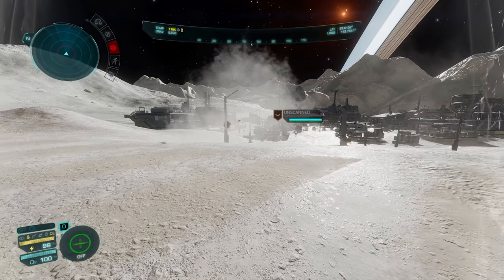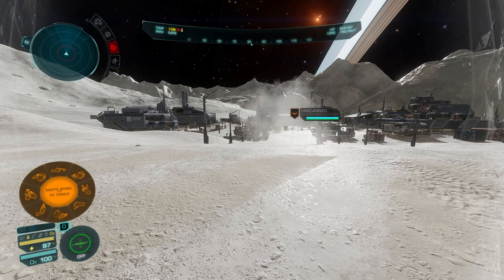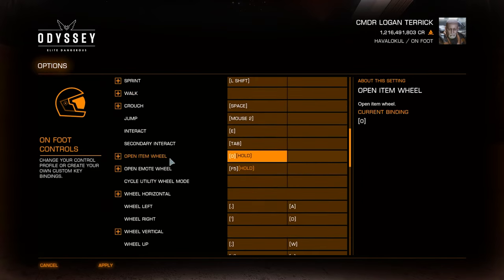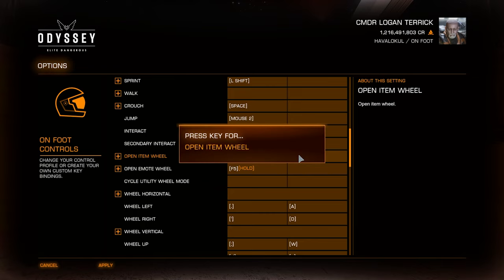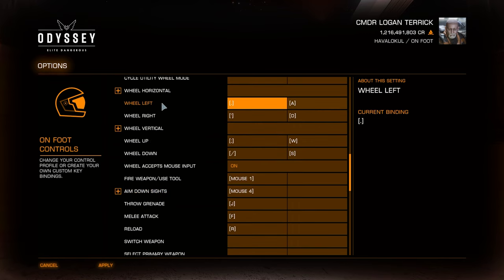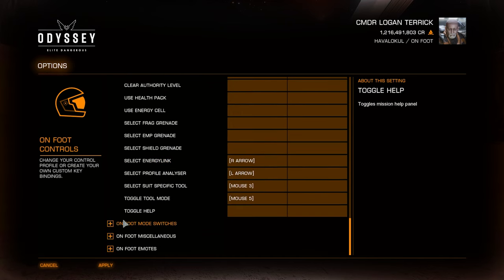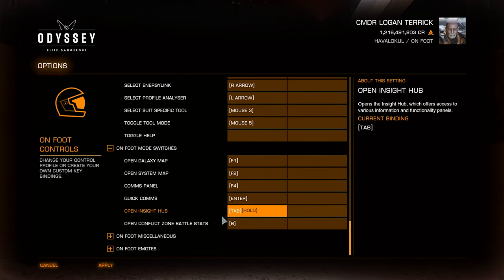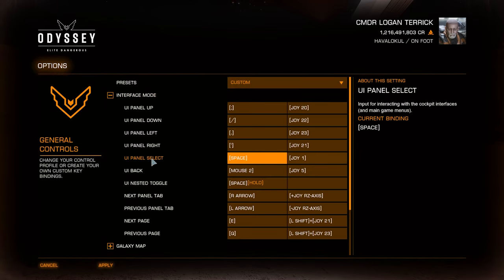How To Do Stuff #6 - Navigating On Foot Menus in Elite Dangerous Odyssey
In this video I show you how I navigate the on foot menus in Elite Dangerous Odyssey and hopefully it will help you figure out how you can navigate them for yourself.